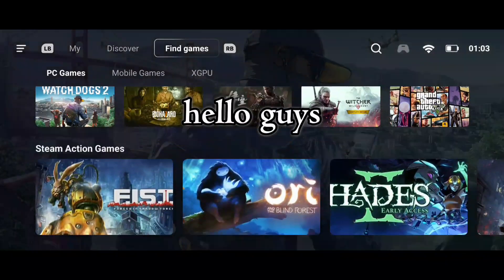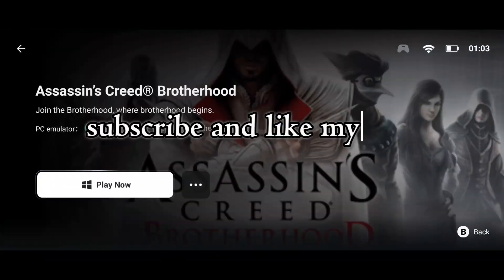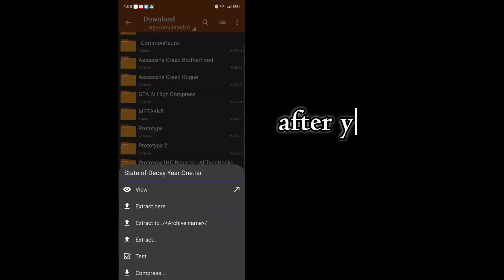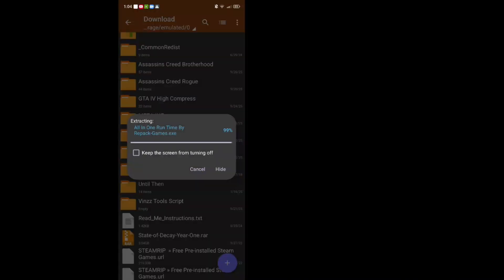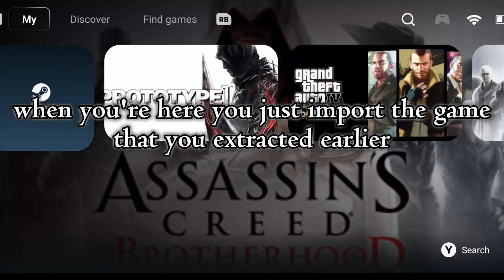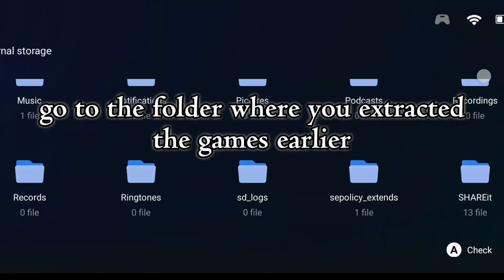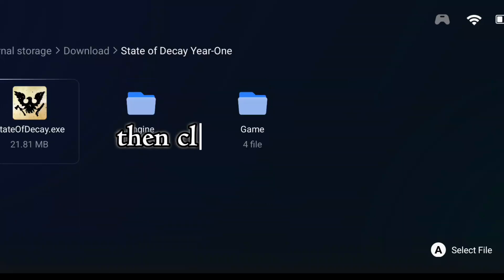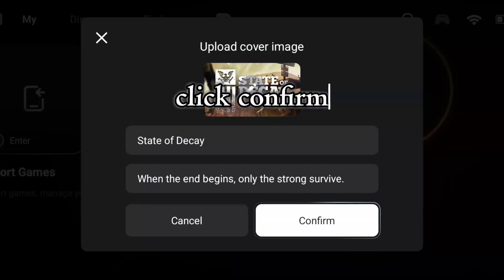How to import Games on Gamehub (fast tutorial)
Learn how to easily import your favorite games on GameHub! In this step-by-step guide, we’ll show you how to extract your game files and add them to GameHub so you can start playing right away.

What You’ll Learn in This Video:

How to extract game files

How to locate the correct folder

How to import the game into GameHub

Tips to ensure smooth gameplay